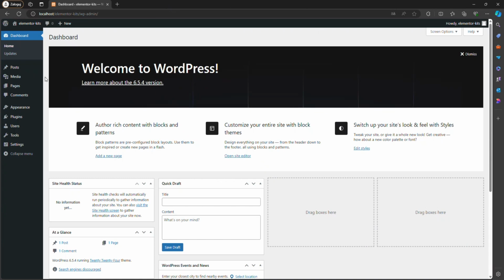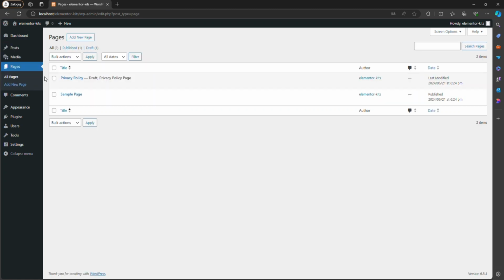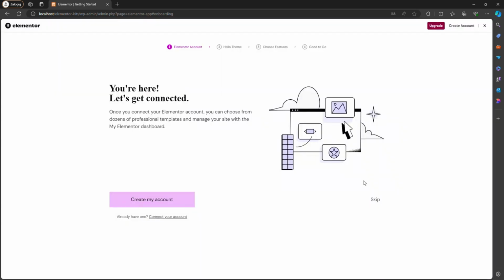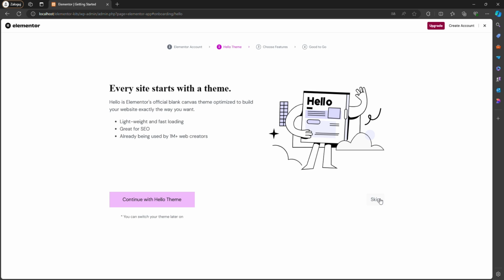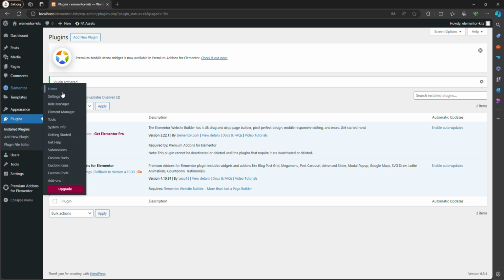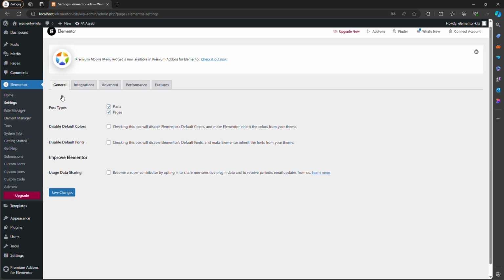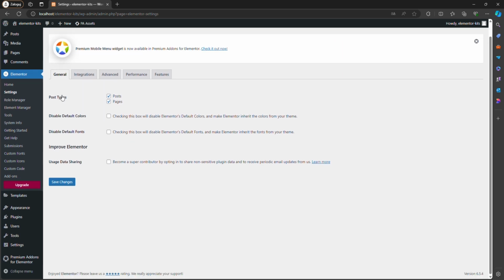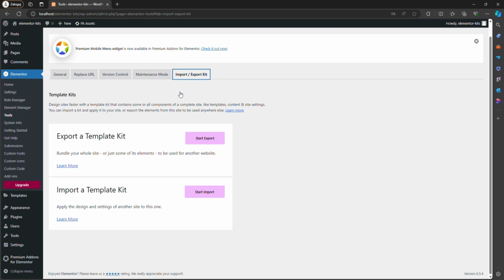Complete Guide: Install & Customize WordPress with Elementor Kit (Free Download) | DigitaDesign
Welcome to our comprehensive tutorial on setting up WordPress with *Elementor Free!* 🚀 In this video, we'll guide you through each step, from installing essential plugins to customizing your site using an Elementor Kit. Follow along to transform your website effortlessly.

🔹 *Steps Covered:*
00:00 - 00:54 Setting up WordPress and cleaning default content.
00:55 - 05:20 Installing and configuring Elementor Free and Premium Addons For Elementor.
05:21 - 06:50 Importing and customizing an Elementor Kit.
06:51 - 09:32 Adding custom CSS, replacing logos, and linking the menu.

🎁 *Free Download*
Get your free Elementor Kit and CSS styles by signing up for our newsletter!